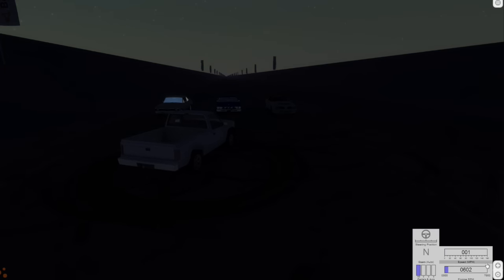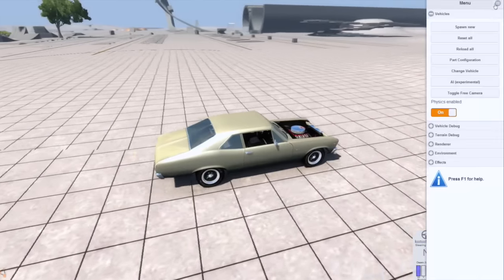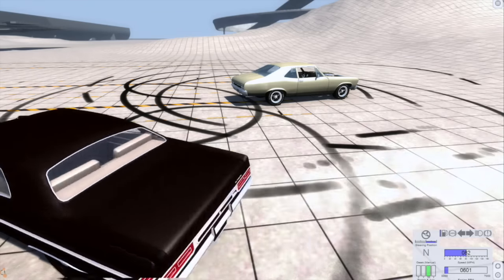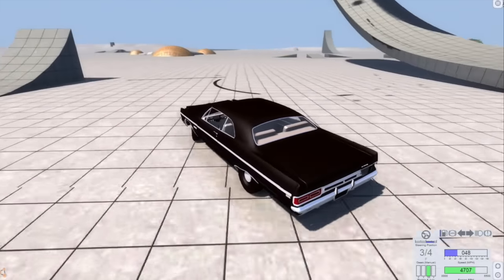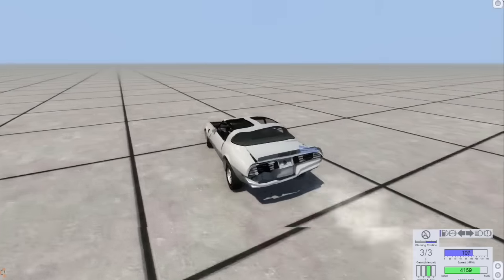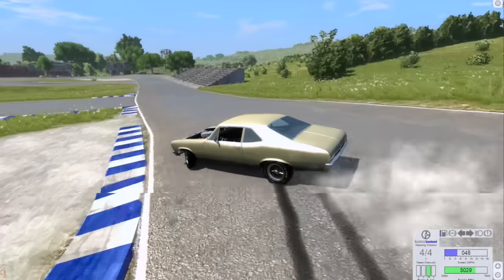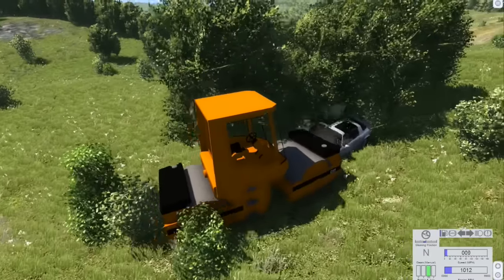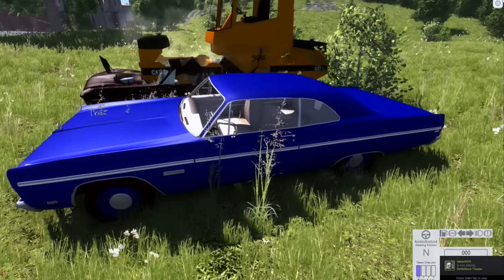BeamNG.Drive (MODS)- Muscle Car Special 69 Nova , 69 Fury , 77 Transam Live Comm | SLAPTrain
FOLLOW SLAPTRAIN
▶ XBL= The SLAP Train
▶ Steam = The_SLAP_Train

Wheel Setup
WheelStandPro

600W power supply120 gb SSD Kingstonintel i7 -4790 Quad Core
Corsair Vengeance 8gb DDR3 1600mhsWD Blue 1TB 3.5 Sata4 7200RPM Hard driveASUS GeForce GTX 770 Ti 2gb GDDR5Asus z97-a Socket 1150 intel z97

GT-
Skype-

Please Send link to email for YT VideoGame:Car Driven:
Gamer tag/PSN/Steam:

Game:Car :Motor :
Upgrades :
GT/PSN/Steam

1. Year/Make/Model
2. How many Kilometers/Meters
3. How long have you had the car
4. Mods done to the Car (Detailed)
5. Future Plans
6. Anything Else I missed?